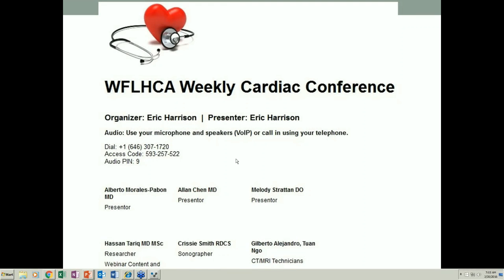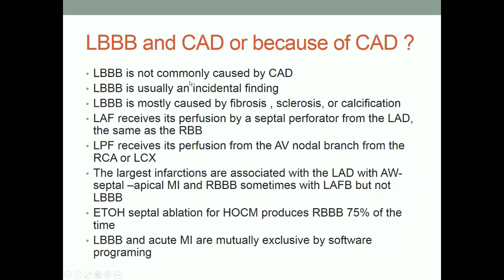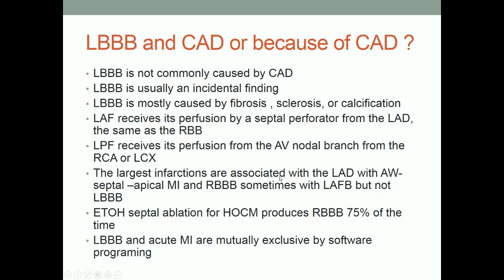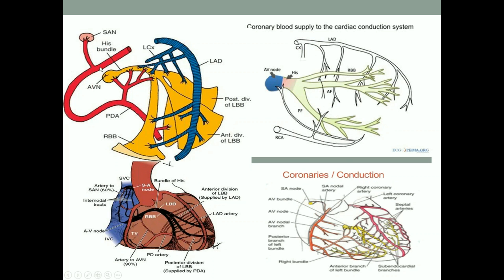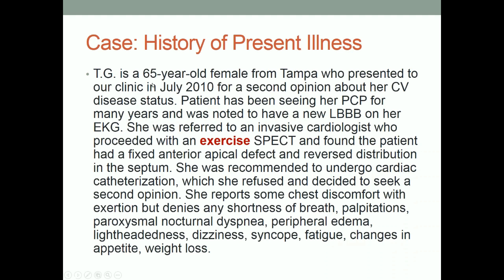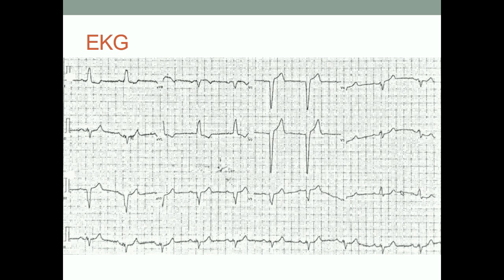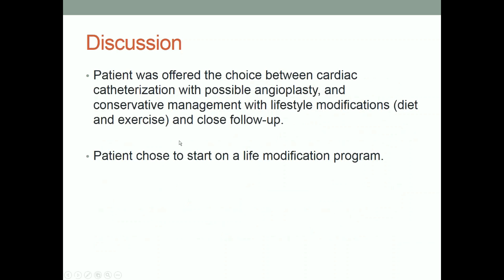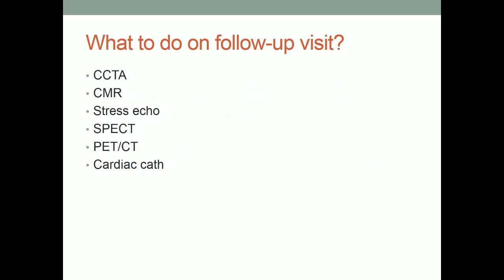2016 03 30 WFLHCA Mystery Case # 13 - Left Bundle Branch Block and CAD